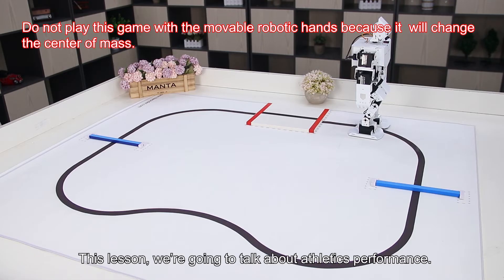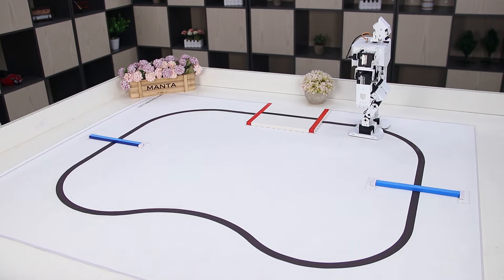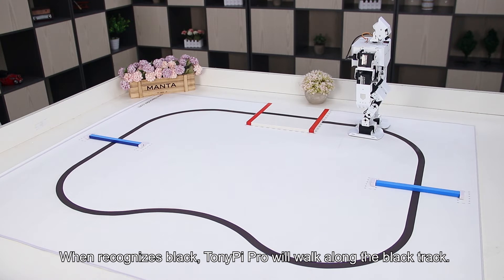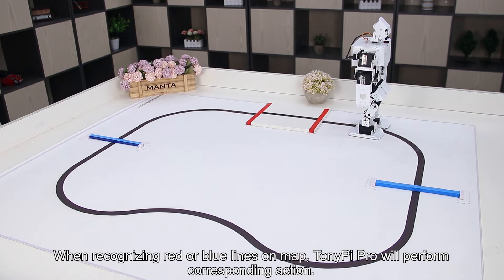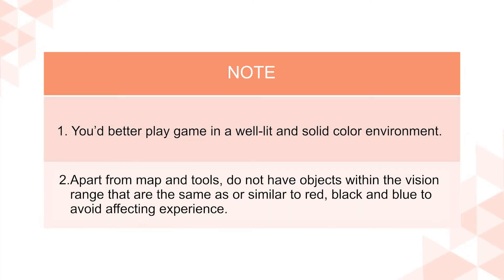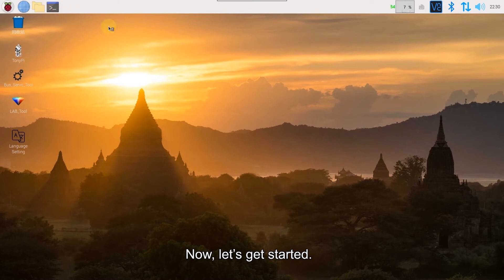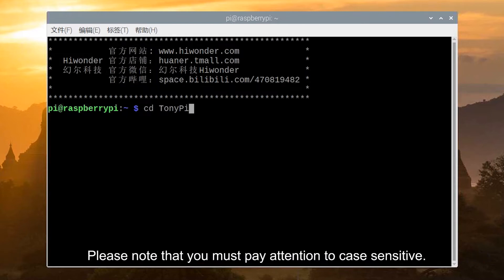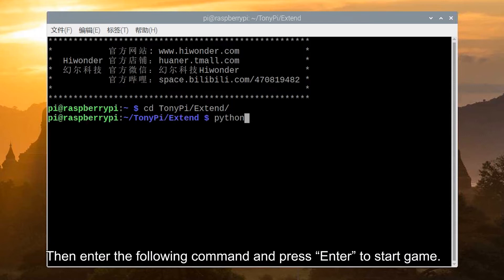TonyPi Pro Tutorial--Athletics Performance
TonyPi Pro: Hiwonder Humanoid Robot Professional Development Kit Powered by Raspberry Pi 4B 4GB
Powered by Raspberry Pi 4B, TonyPi Pro is an AI vision humanoid robot development kit with many skills. Based on Hiwonder Tony Pi kit, TonyPi Pro is upgraded to a higher level with more AI games, including clearing hurdles, going up and down stair, intelligent picking, mask recognition, group controlling, etc.